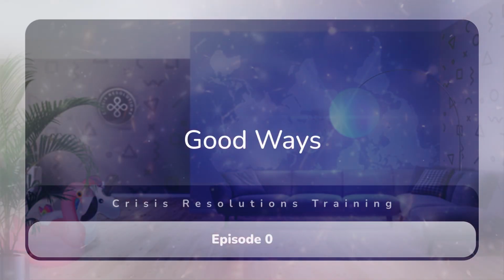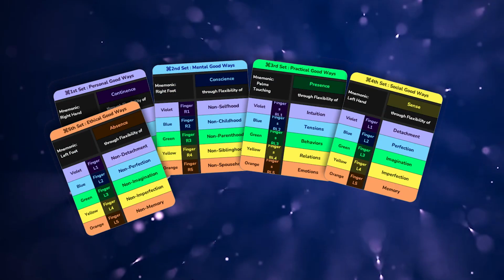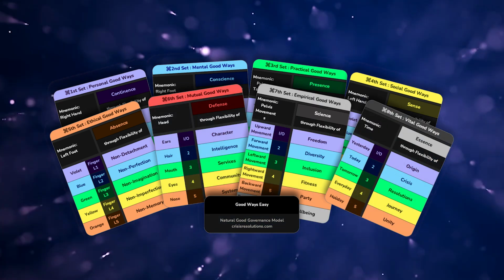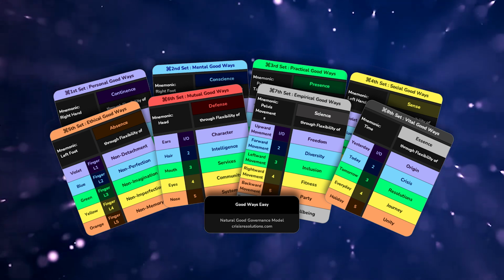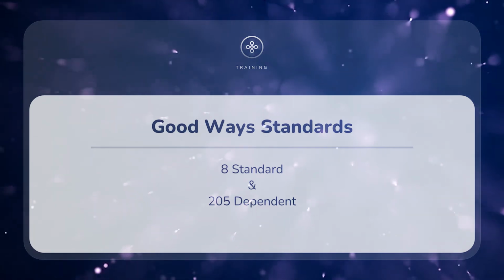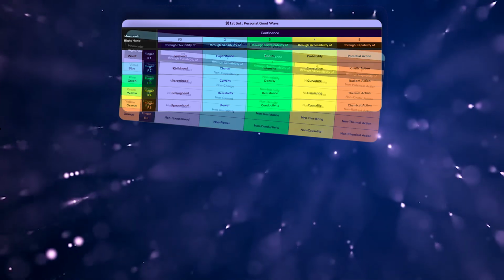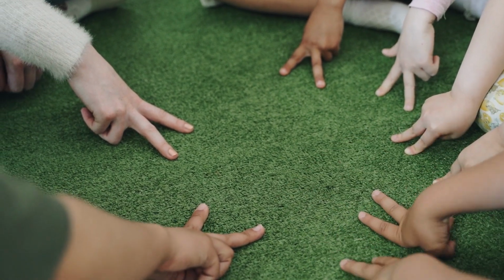Crisis Resolutions Training - Ep00 - Good Ways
The beginning of Crisis Resolutions' training series focuses on the genesis and growth of "Good Ways".

The Good Ways Standards provide a model to measure, comprehend, and manage human capacity and capabilities, with 8 Standard Good Ways and 205 Dependent Good Ways.

Good Ways are important for communication and collaboration between people with different values, beliefs, technologies, policies, and intentions.

First Author: Adam Apricot
Second Author, Director & Producer: Vasileios Korompilias
Editor: Notion A.I.
Presenters: Synthesia A.I.